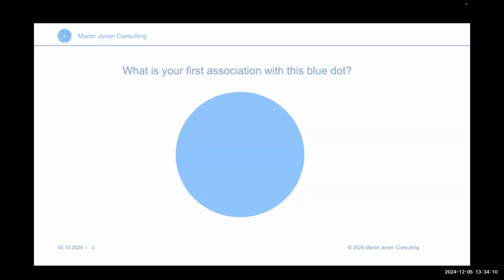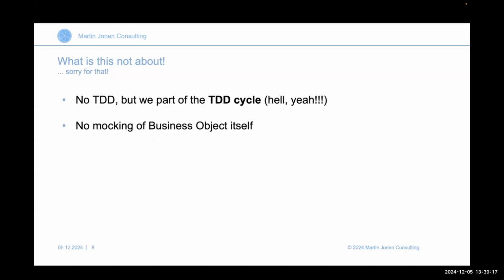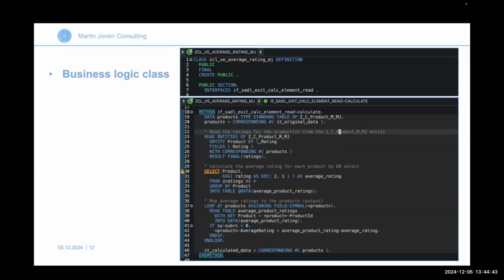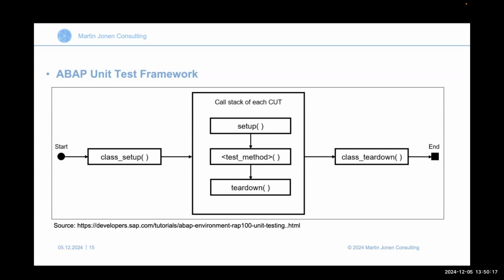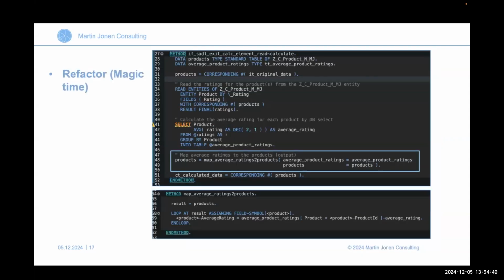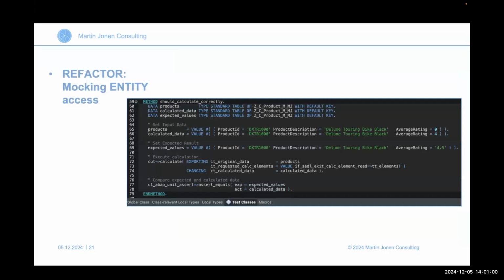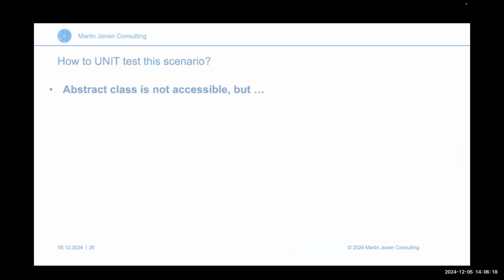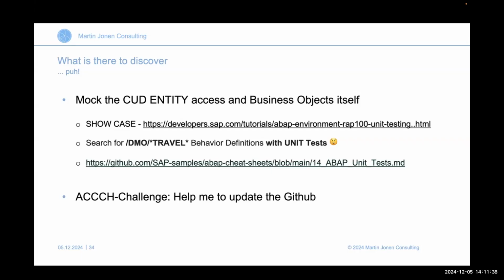Unit Test your Business Objects in RAP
A session on unit testing business objects in RAP covers the fundamental principles and practices of testing business logic within the RAP framework. Participants will learn how to design and implement unit tests for RAP business objects using the ABAP Test Double Framework. The session will focus on creating test scenarios to validate business rules, data consistency, and transactional behaviors without relying on a database connection or external dependencies. Key topics include setting up the test environment, creating mock objects, simulating data retrieval and modification, and executing tests to ensure the robustness and reliability of business logic in a RAP application. This hands-on session aims to equip developers with the skills to confidently test and maintain high-quality RAP applications.

Based on the GitHub Repo from Christian Drumm the participants can follow the session as a hands-on exercise

Speaker: Martin Jonen